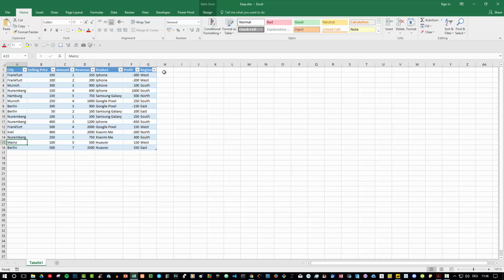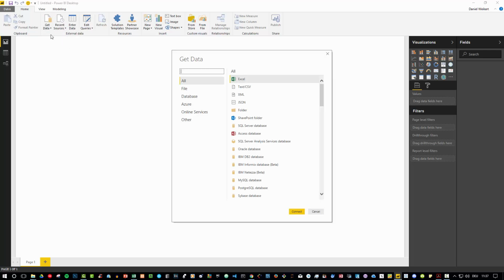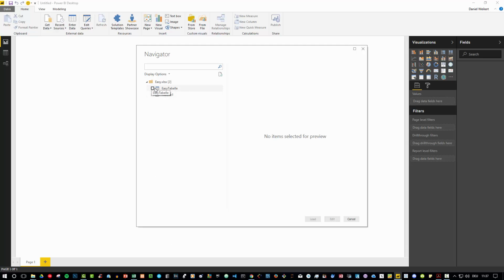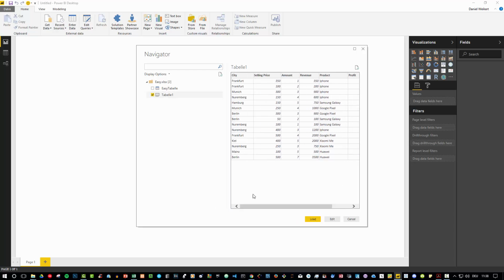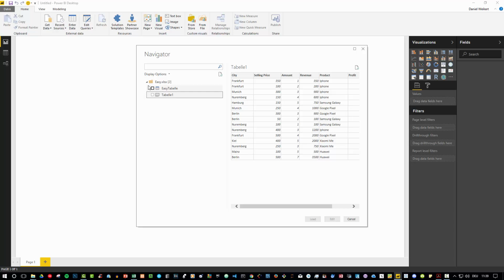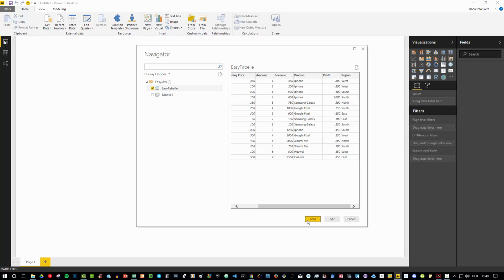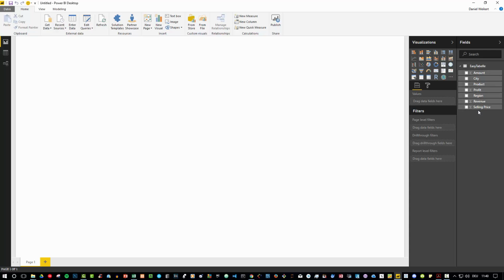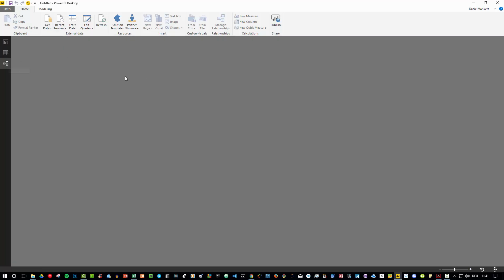Power BI Full Course | Learn Power BI for Beginners to advance with Project 2025 Edition Lecture-3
Power BI Full Course  | Learn Power BI for Beginners to advance with Project 2025 Lecture- 3